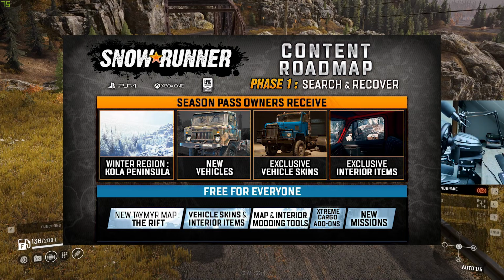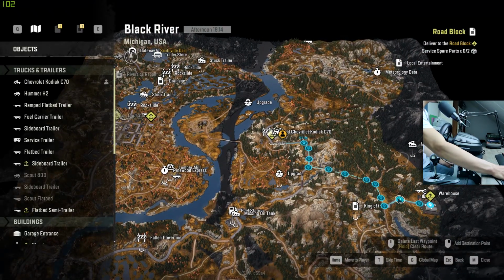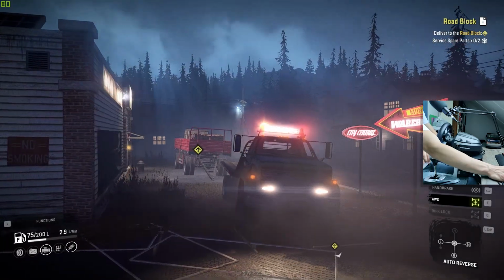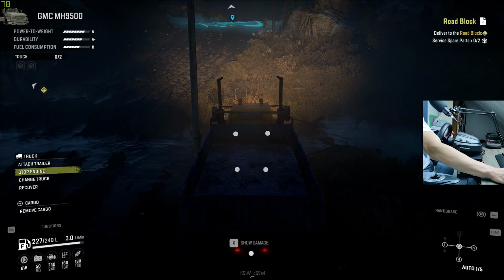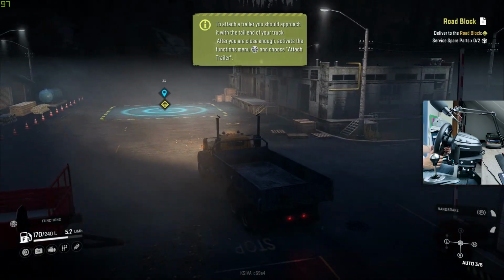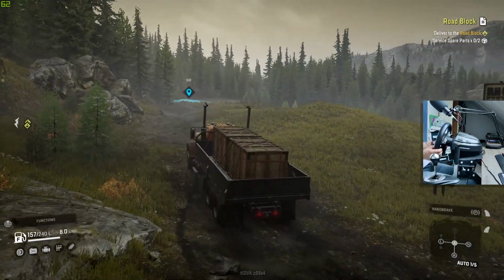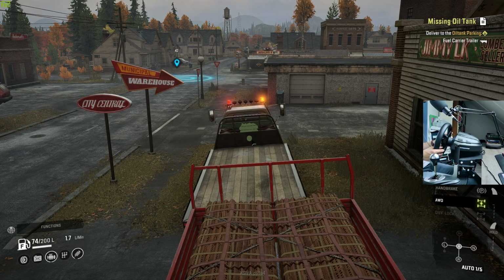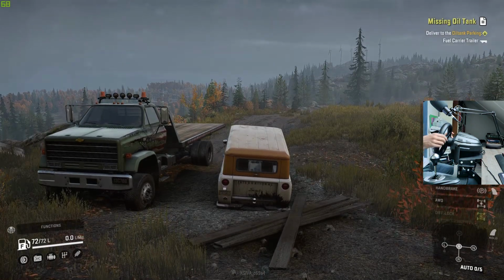SnowRunner | Michigan | Wheelcam | Career Part 3 | PC Gameplay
PC:

OS: Windows 10 Pro
CPU: AMD Ryzen 5 3600
GPU: MSI GeForce RTX 2060 Super Gaming X
Motherboard: Gigabyte X470 Aorus Ultra Gaming
HDD 1: WD Blue 1TB HDD
HDD 2: WD Blue 1TB HDD
SSD: Samsung 860 QVO 1TB
RAM: G.Skill Ripjaws V F4-3600C19D-16GVRB
Power supply: Corsair CX550M
Cooling: Be Quiet! Dark Rock Pro 4
Case: NZXT S340 Black
Keyboard: Corsair K70 LUX - Red LED
Mouse: Corsair Gaming M65 Pro RGB
Mousepad: CM Storm Swift RX Small
Headphones: Logitech G633 Artemis Spectrum 7.1
Controller: Xbox One controller PC
LED: NZXT Hue+ Black
Main Monitor: Acer Predator Z271bmiphz
Secondary monitor: Samsung T27D390 27 Inch
Speakers: Logitech Z506
Wheel & Shifter: Thrustmaster T300RS GT & Thrustmaster TH8A
Handbrake: Non branded USB hydraulic handbrake
Amplifier: Focusrite Scarlett Solo 2nd Gen Usb
Microphone: Audio-Technica AT2020

Laptop:

Model: Lenovo Ideapad Y700-15ISK
OS: Windows 10 Home
CPU: Intel Core I7-6700HQ
GPU: Nvidia Geforce GTX 960M 2GB
HDD: 500GB SSD
SSD: 128GB SSD
RAM: 8GB DDR4 2133 Mhz